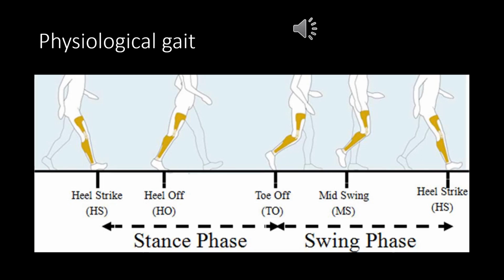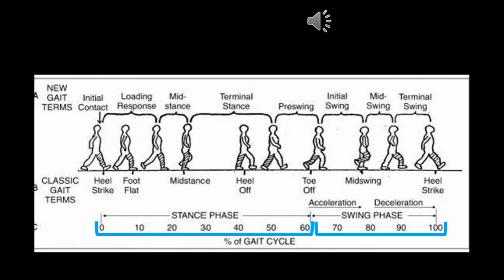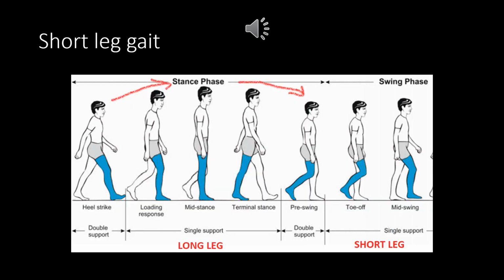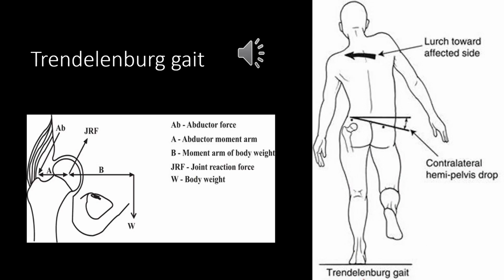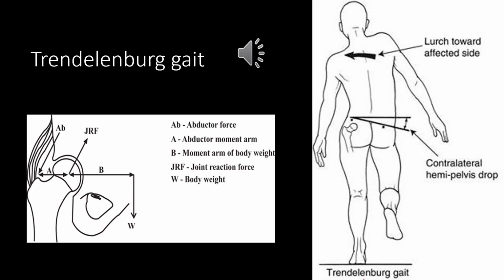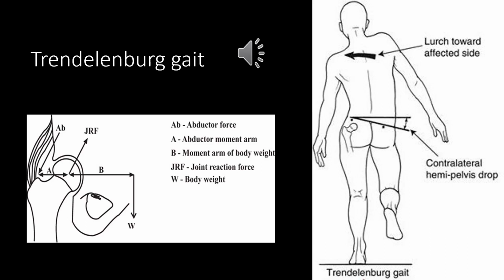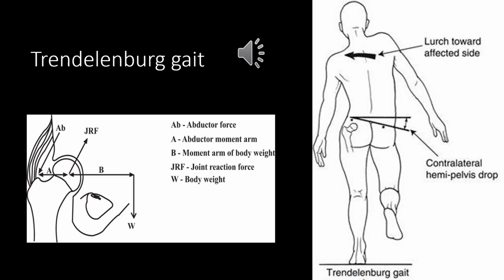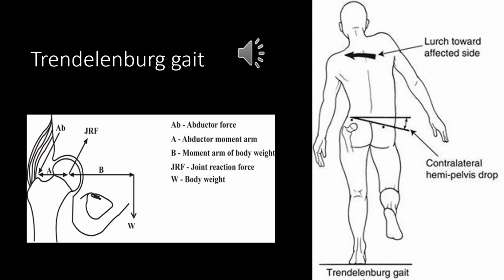Jeannie McCaul- Gait for medical students